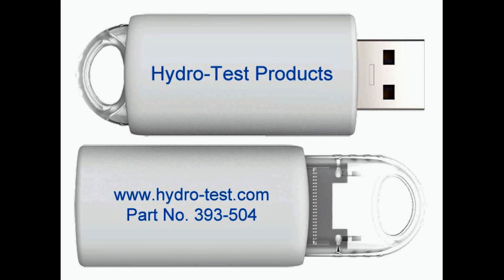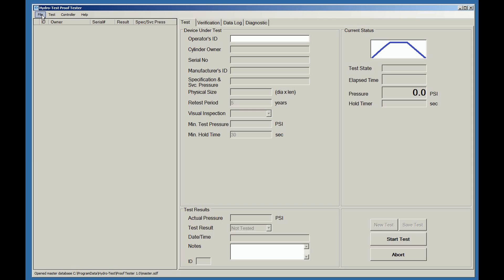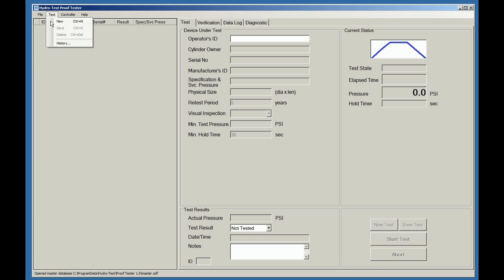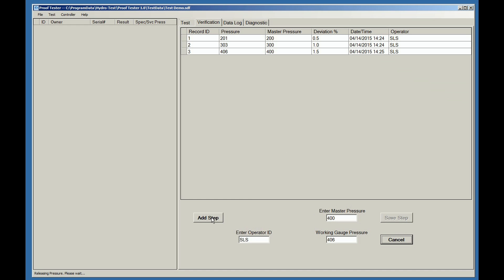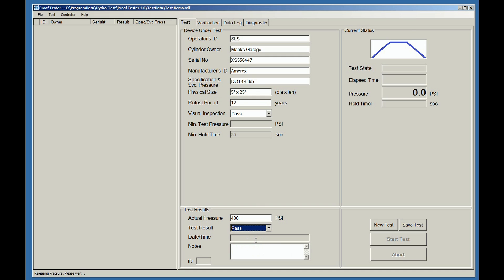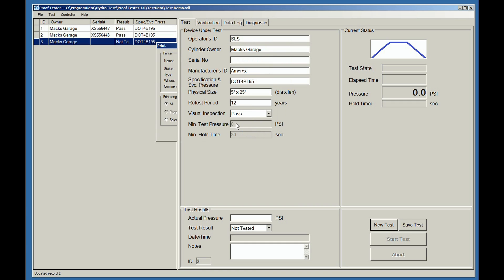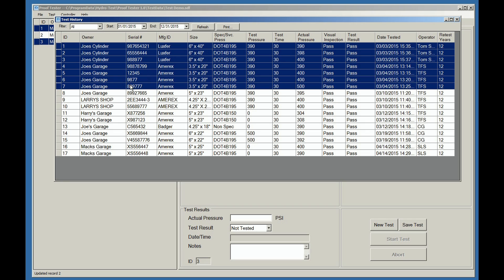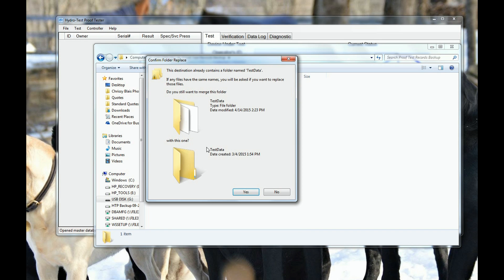393 504 Instructional Video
Instructional Video for Hydro-Test Products proof test software used as a standalone product